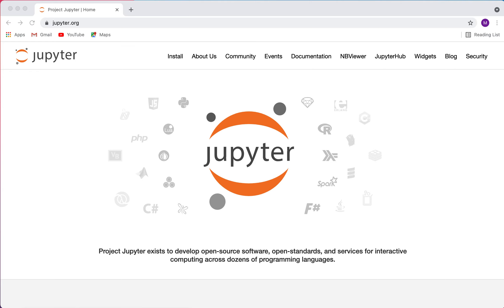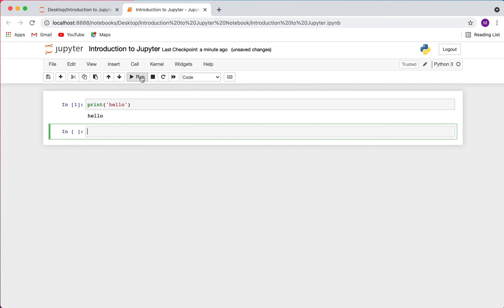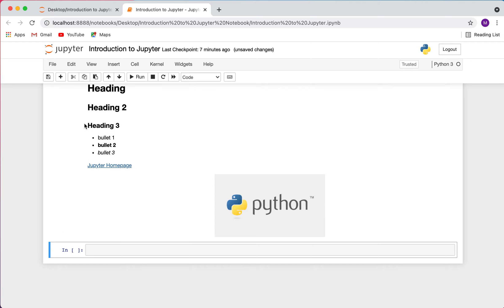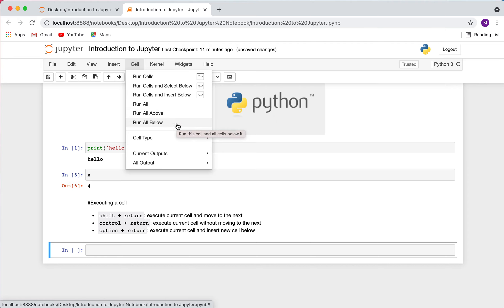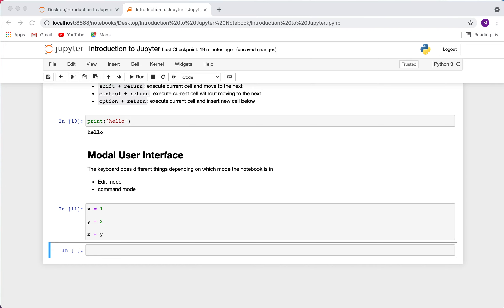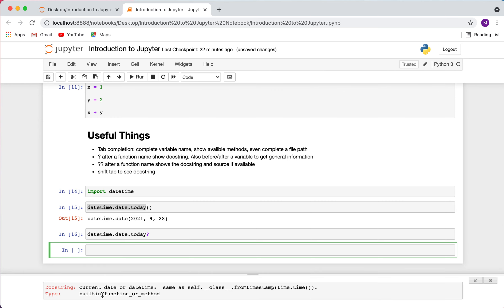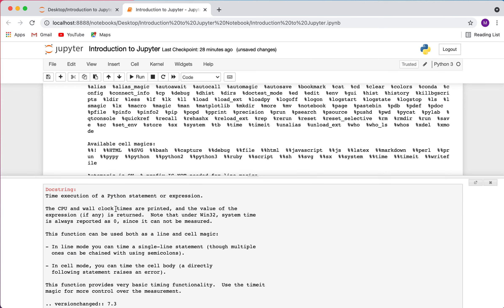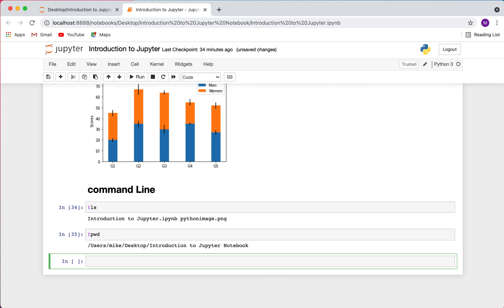Introduction to Jupyter Notebook | Jupyter Notebook Tutorial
In this video, we'll provide an introduction to the Jupyter notebook. We'll cover how to install Jupyter and then walkthrough its core functionality.
Some of the things you'll learn are
- How to launch and create a new notebook
- About the different types of cells, what they do, and how to work with them
- The different Jupyter notebook modes
- Magic commands
- Lot's of useful tricks and keyboard shortcuts
- Running command line commands within the notebook
- Exporting notebooks